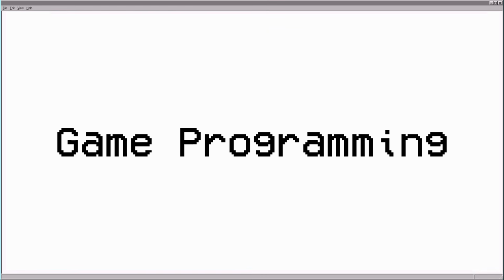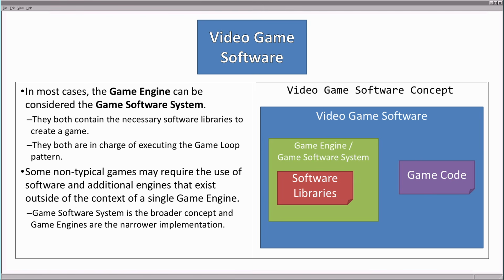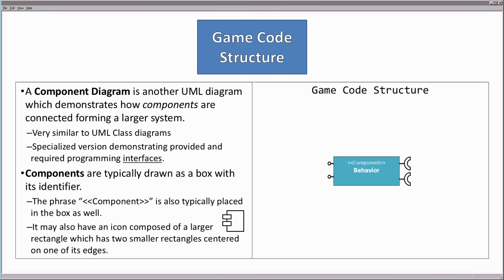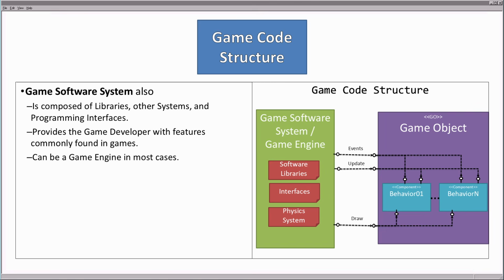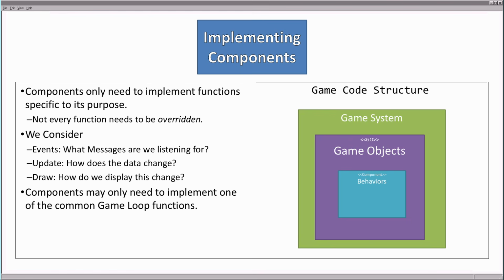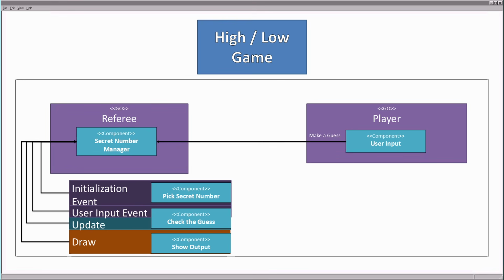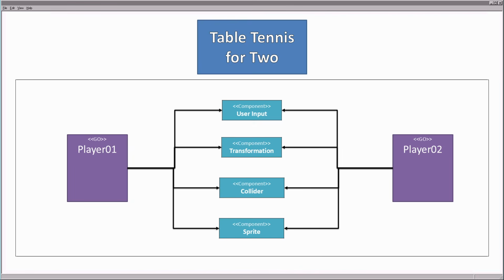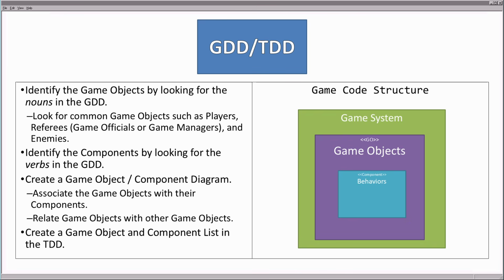CSCE552 F2026 00 Game Design and Development Part 06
In this recorded lecture, we continue discussing the role of the programmer and introduce the Game Object and Component Structure used in many games and game engines. We then demonstrate the structure with a few examples.